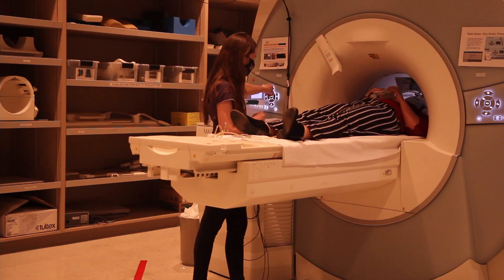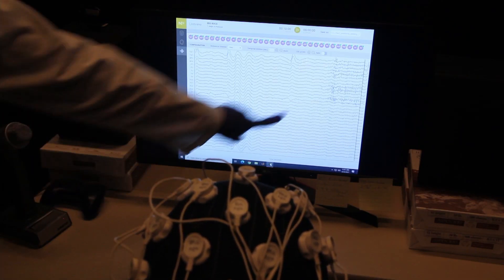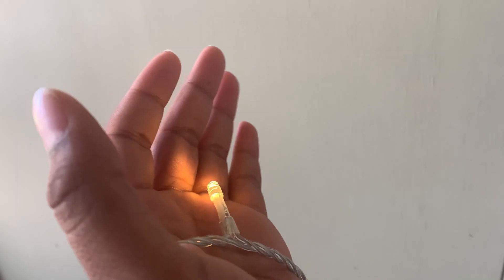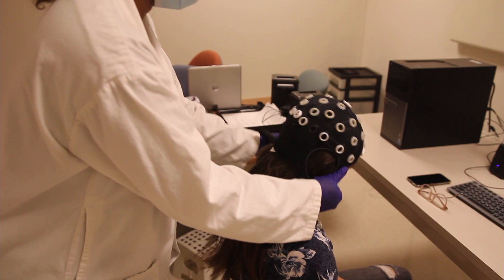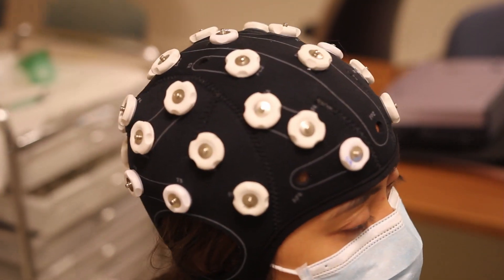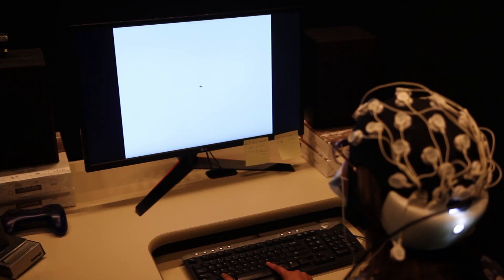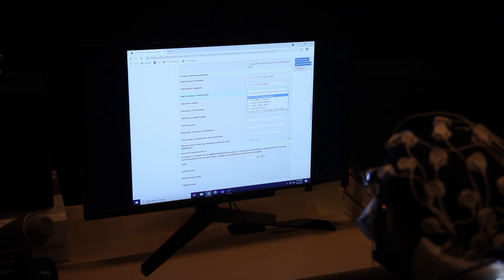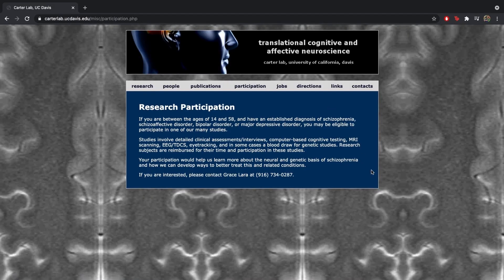Transcranial Direct Current Stimulation (tDCS)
This video introduces tDCS as it is used in our ROCS, TLC and CCAL studies.

Directed by: Alesia Richardson
Filmed by: Ling Peng
Narrated by: Alesia Richardson
Edited by: Alesia Richardson
Starring: Michelle Galat, Alesia Richardson